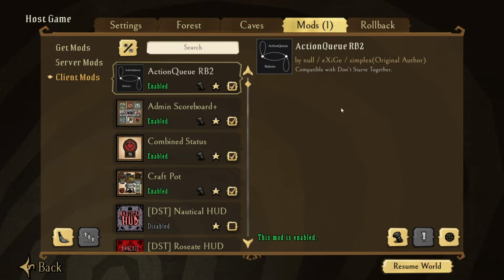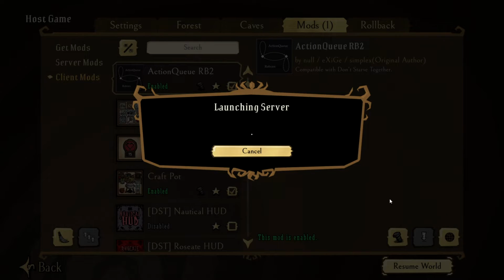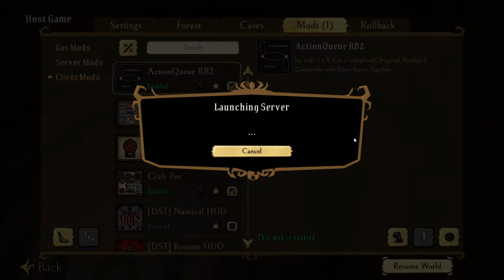The Best Mod for Don't Starve Together - Action Queue Reborn Don't Starve Together Mod